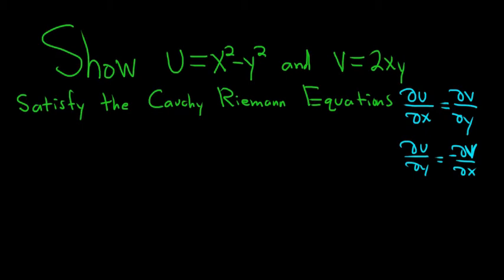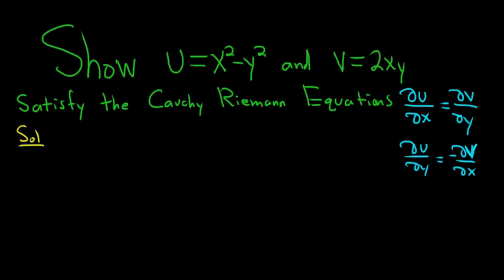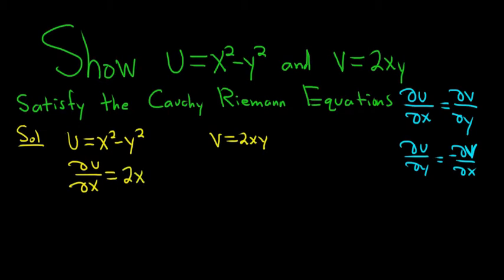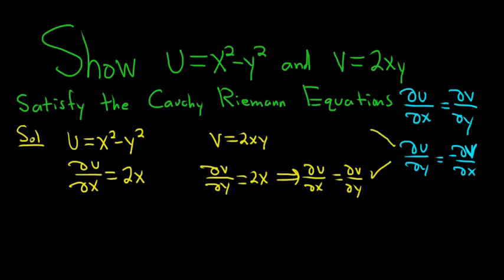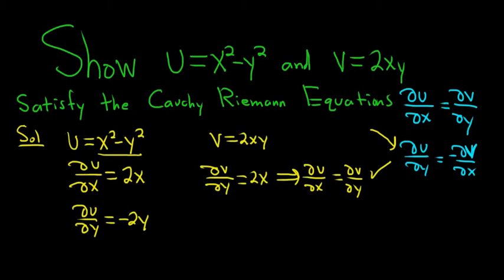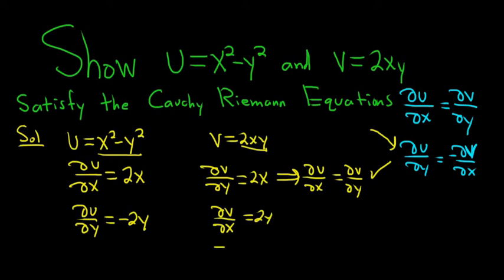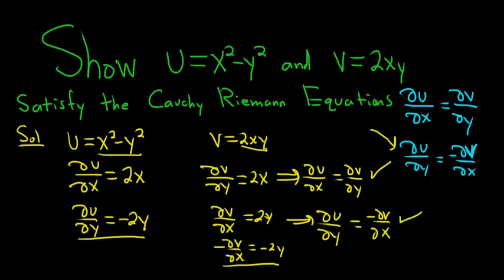Show that u = x^2 - y^2 and v = 2xy satisfy The Cauchy Riemann Equations